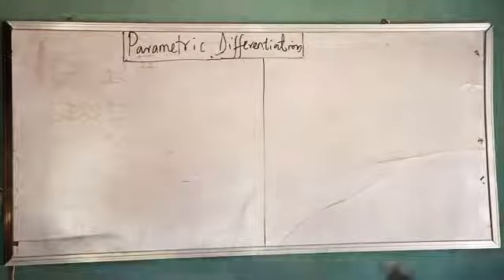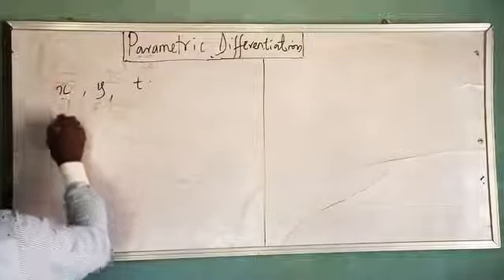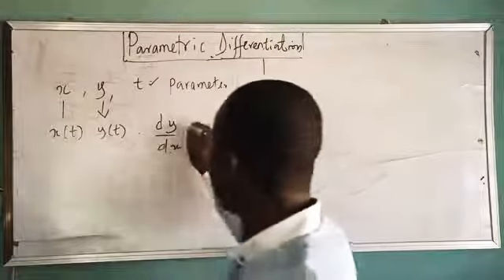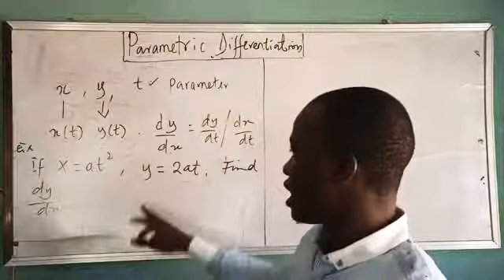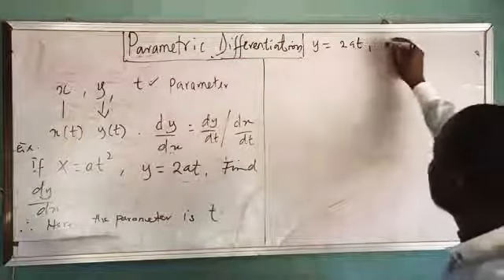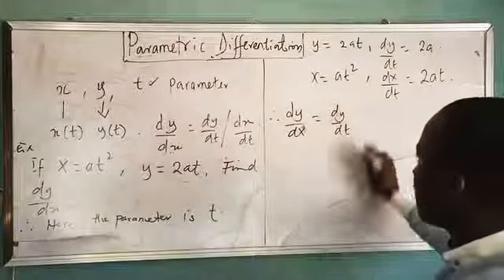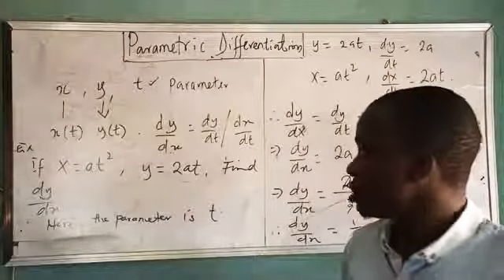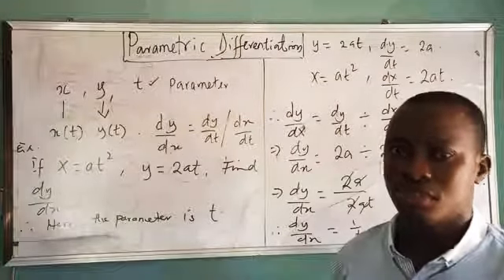How do you solve parametric differentiation?